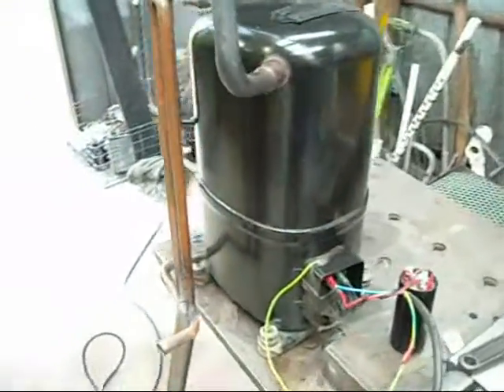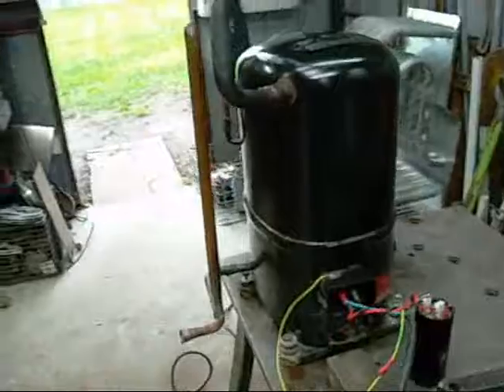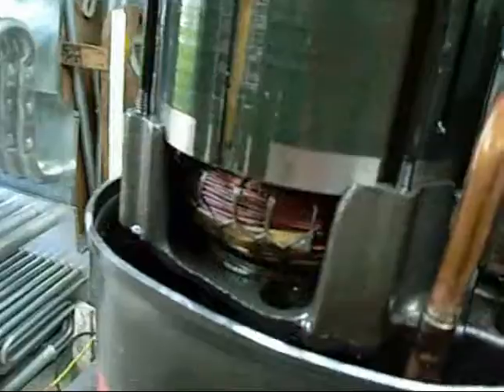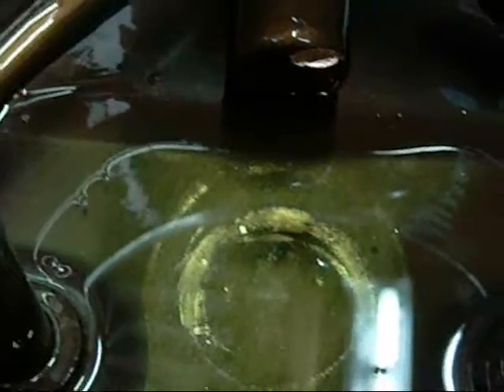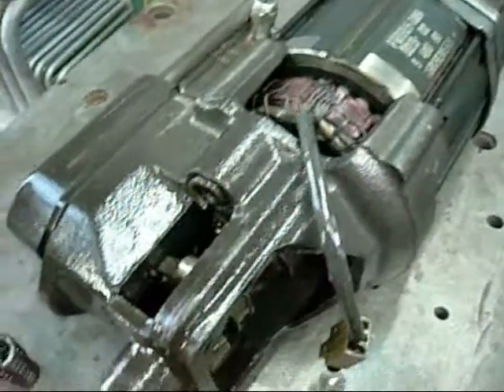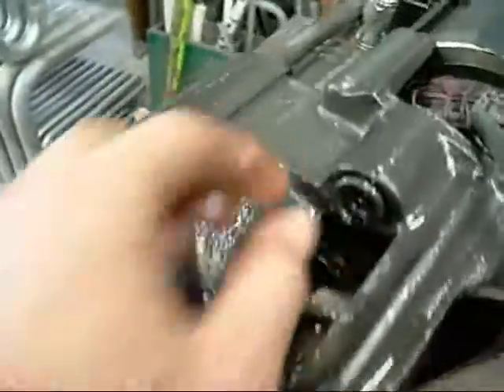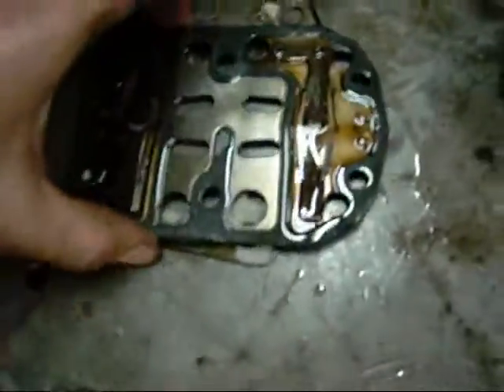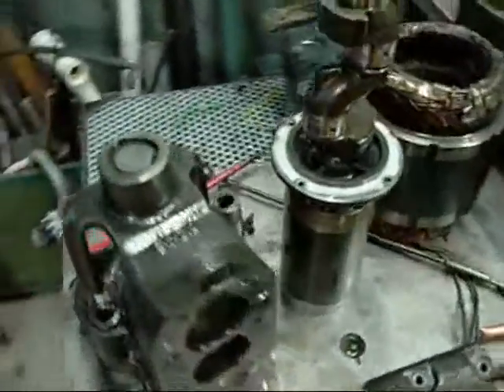Failed Spring Mount in Copland Reciprocating AC Compressor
This compressor came from a large York Heatpump that I scrapped a few days ago.